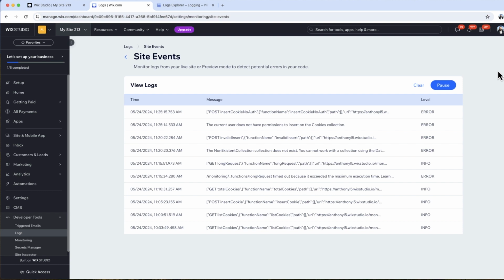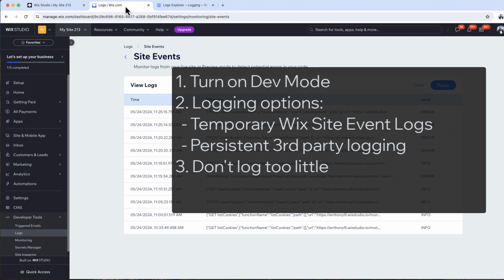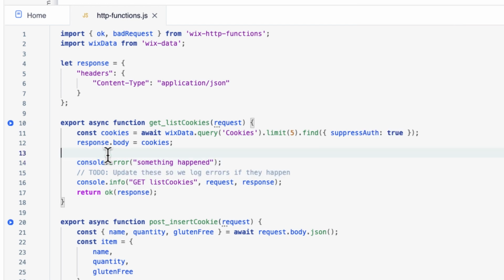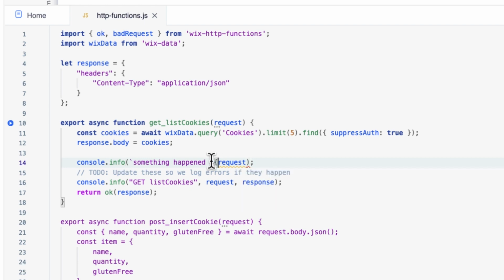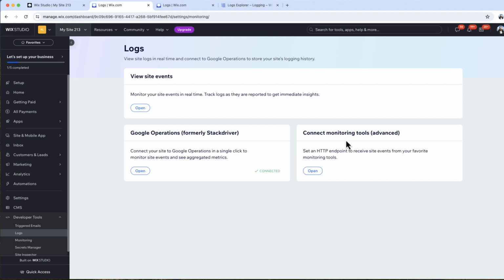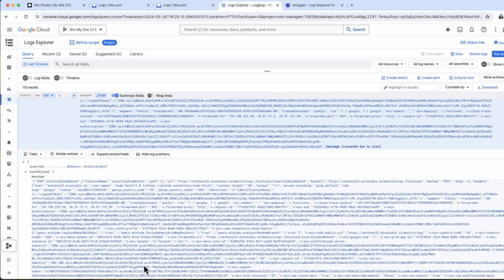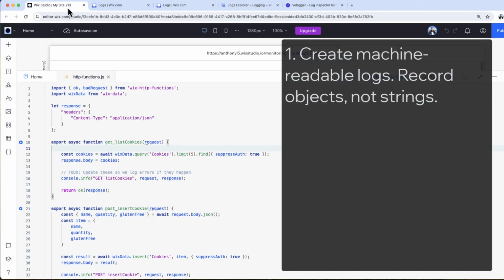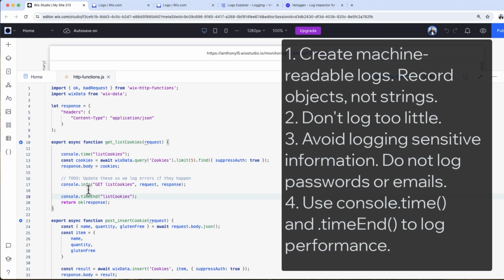Intro to Backend Logging on Wix Studio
Go beyond console.log in this guide to backend logging on Wix Studio. If you missed the first video on backend monitoring then catch it

Understanding how to use and interpret logs in your Wix Studio sites is critical to maintaining a seamless experience for your site visitors.  In this video you will learn how to leverage the tools available on Wix Studio to debug, troubleshoot, and audit your site.  You will also learn about the different types of logs and how to decide when and where to use logging.

Timestamps:

01:53 🛠️ Logging is crucial for debugging, troubleshooting, and auditing on websites.
02:19 📊 Wix Studio offers two main logging options: live site logs for real-time viewing and persistent logging through third-party services.
03:01] 📝 It's better to log too much than too little to ensure comprehensive data for debugging and analysis.
04:12 🚨 Use appropriate logging levels (e.g., console.log for general info, console.warn for warnings, console.error for critical errors) to convey severity effectively.
07:35 🔄 Avoid concatenating strings for logging; use object logging instead for better parsing and clarity.
10:45 📥 Consider using Google Operations or third-party tools for advanced log storage, retrieval, and analysis.
12:22  🔍 Utilize filtering options in logging tools to focus on relevant log entries, improving efficiency in issue resolution.
15:35 🛠️ Use structured data over plain strings where possible for better log analysis and debugging support.
16:43 ⚠️ Never log sensitive information like emails or passwords to ensure user data security.